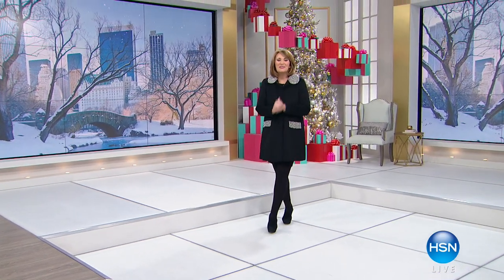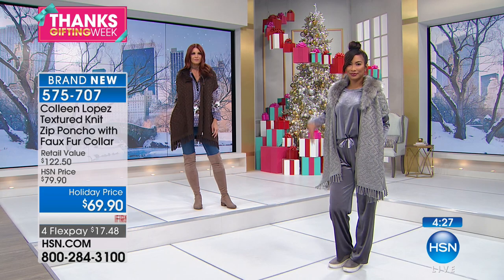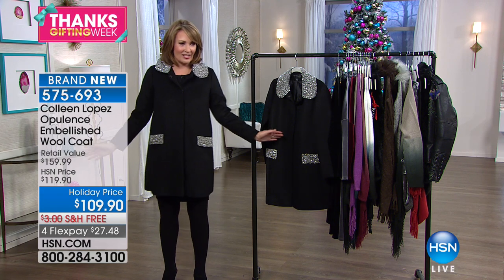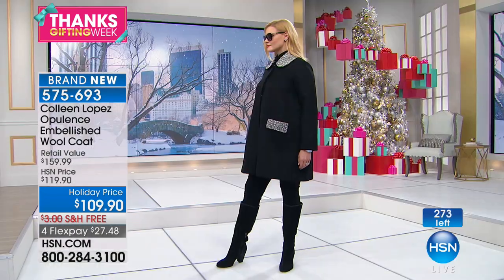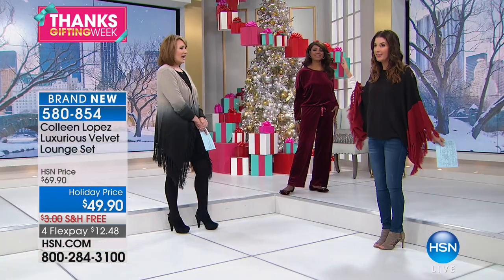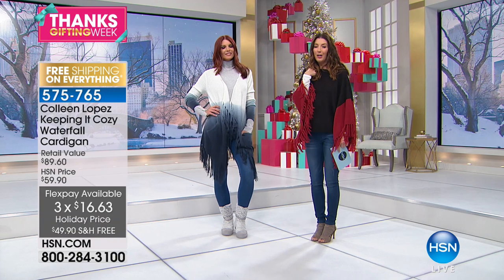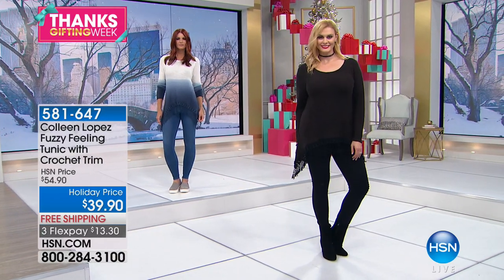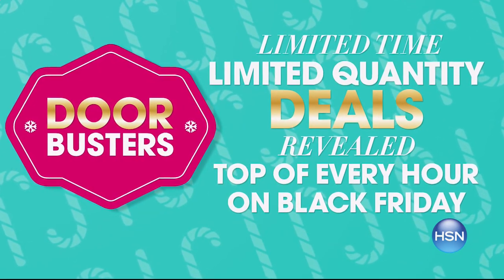HSN | Colleen Lopez Collection 11.21.2017 - 06 PM